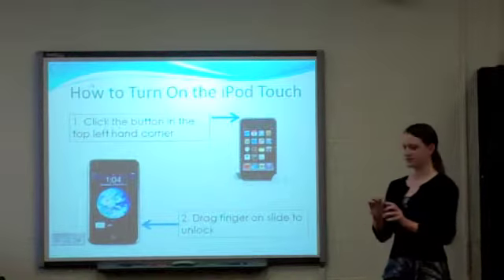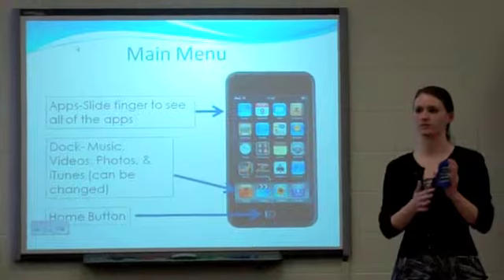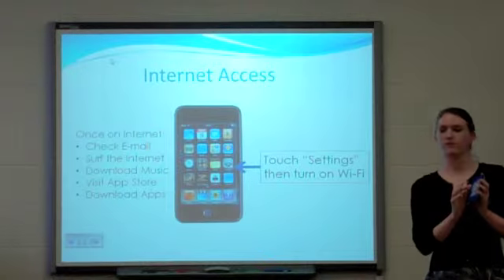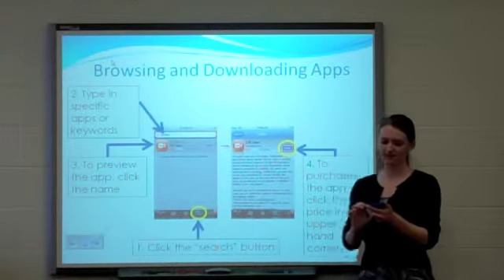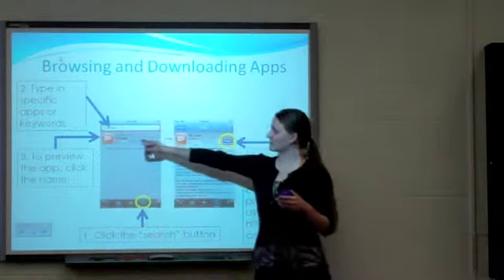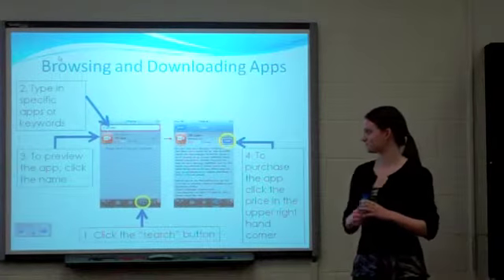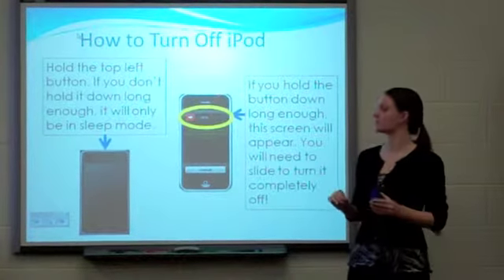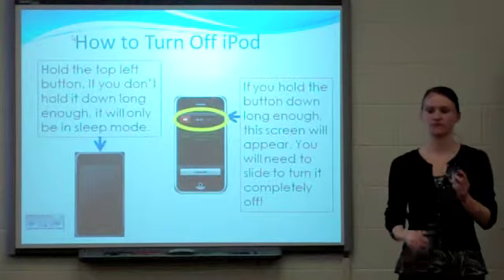iPod Touch Professional Development